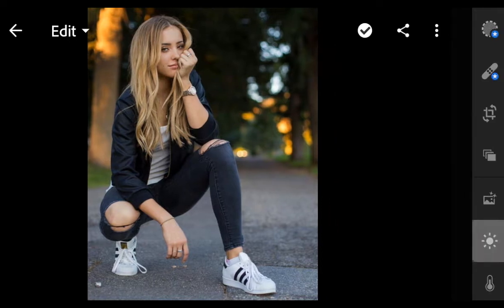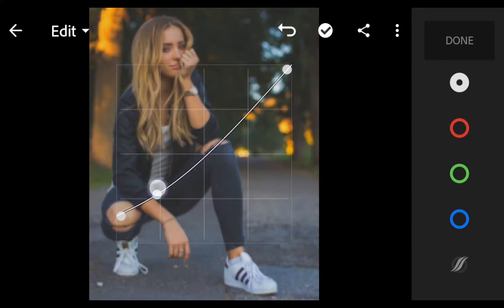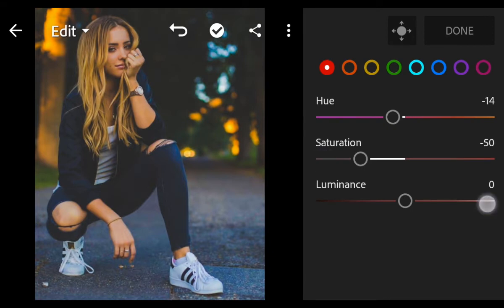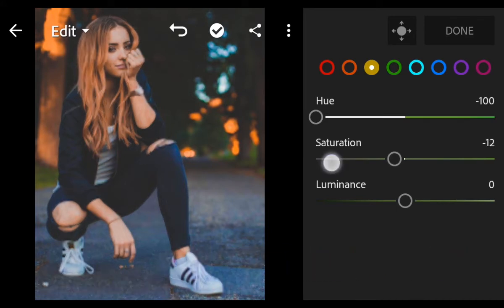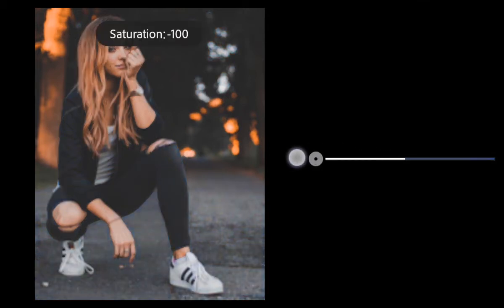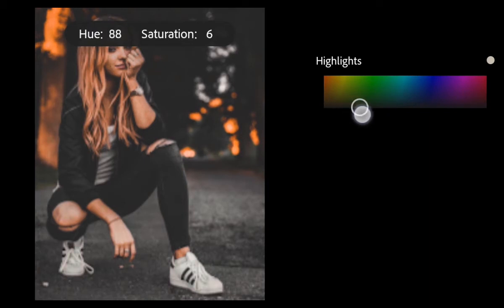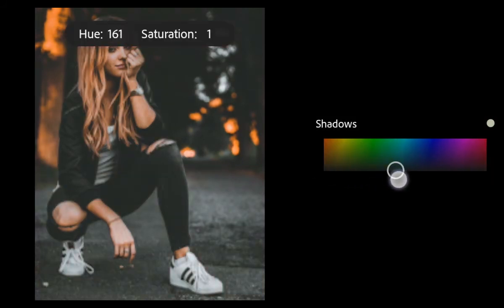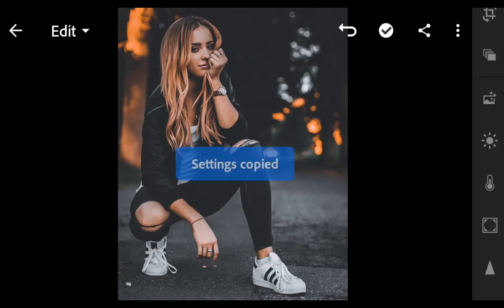Urban Photography Preset | Lightroom Free Presets & Tutorials | Free DNG file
In this video I will show you how to edit Urban Black Filter using Lightroom Mobile app.